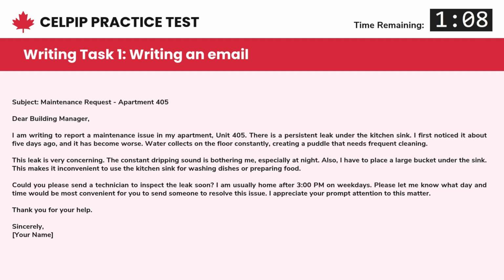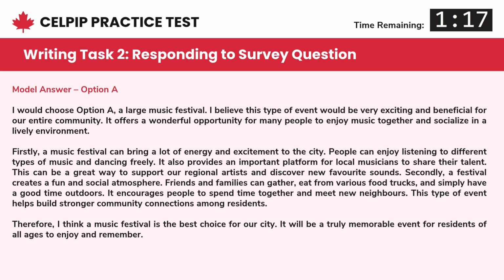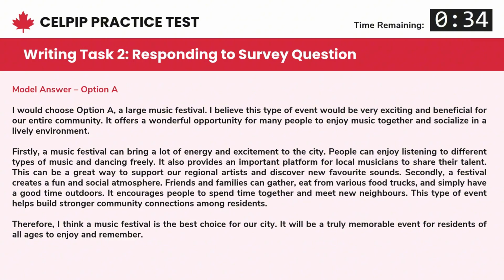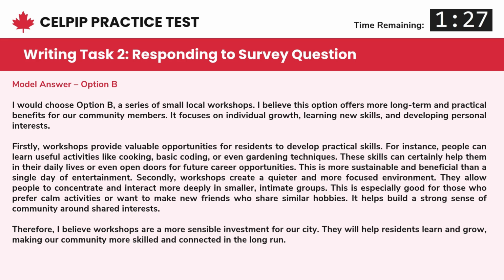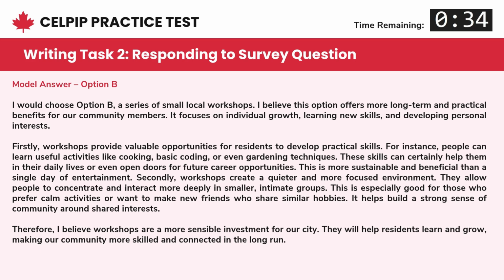CELPIP Writing Mock Test #4 – Tasks 1 & 2 wit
Strong writing skills are essential for achieving a high score on the CELPIP exam, and practicing with model responses is one of the best ways to prepare. In this video, you will go through a complete CELPIP Writing Mock Test, including both Task 1 and Task 2, with full sample answers and explanations.

For Task 1, you will learn how to write an effective email to a building manager about a maintenance issue. The model response demonstrates how to describe the problem clearly, explain its impact on daily life, and politely request repairs. You will also see how to structure your email into clear paragraphs, use linking words, and maintain a formal yet respectful tone.

For Task 2, you’ll explore two well-structured responses to a city survey about planning a community event. One model supports organizing a large music festival with bands and food trucks, while the other argues for smaller workshops focused on hobbies and learning. Each answer shows how to state your choice clearly, provide logical reasons, and use persuasive yet simple language to meet the CELPIP scoring criteria.

This video is perfect for CELPIP test-takers preparing for Canadian immigration, students improving their academic writing, and professionals aiming to strengthen their English skills. By studying these examples, you will gain strategies to plan, organize, and write clear responses that meet the requirements of the CELPIP Writing exam.

If you find this CELPIP Writing mock test helpful, don’t forget to subscribe for more practice materials, share this video with others preparing for the exam, and leave a comment about which writing task you find the most challenging.